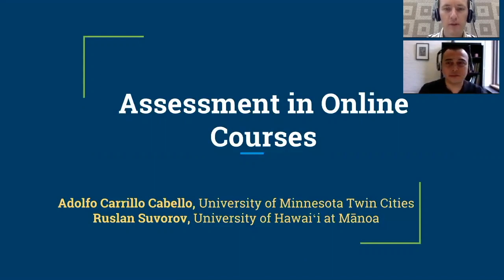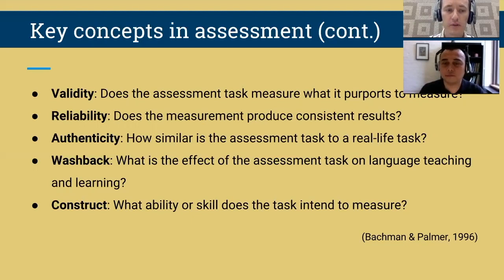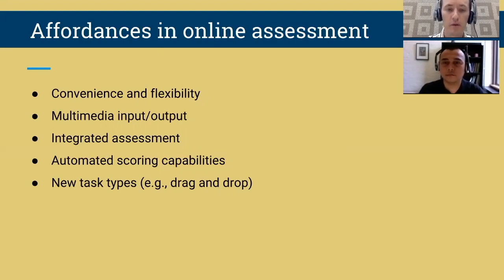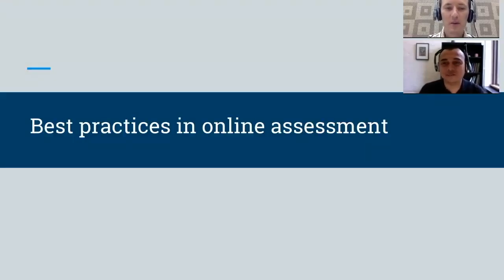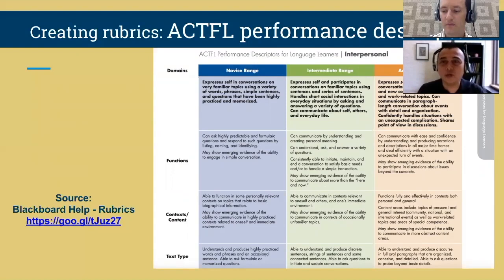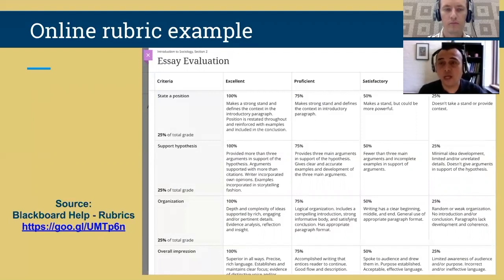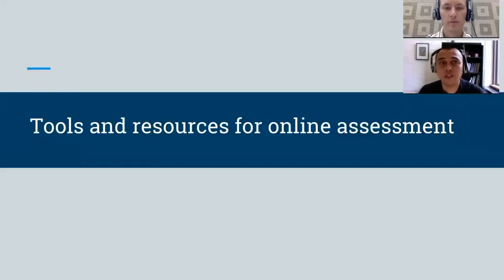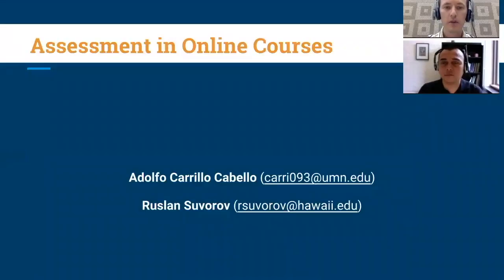ACTFL Mentoring Project: Assessment in Online Courses